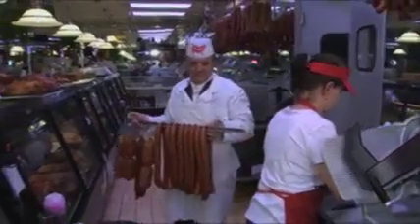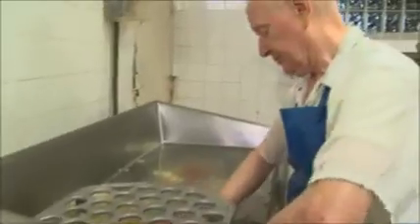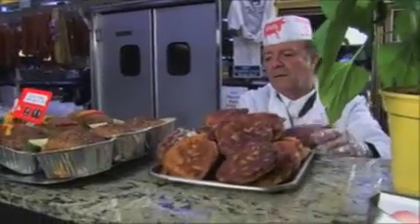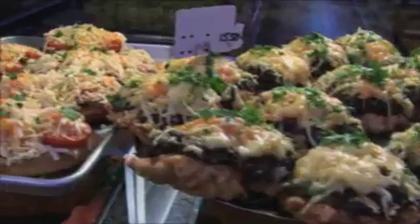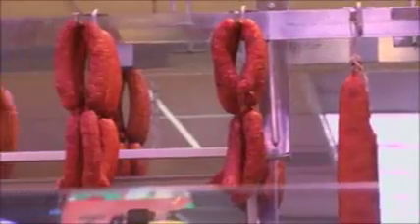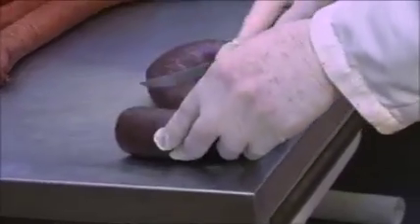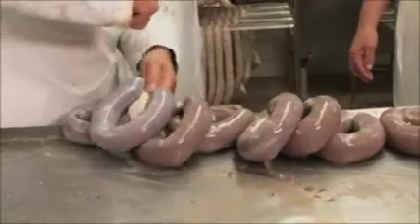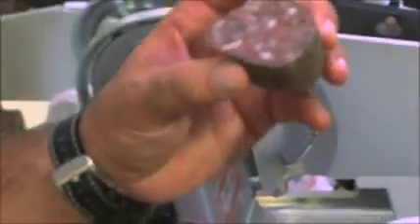Andrew Zimmern Goes to Gene's Sausage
Andrew Zimmern and Kevin Pang hit up Gene's Sausage on Chicago's NW side.